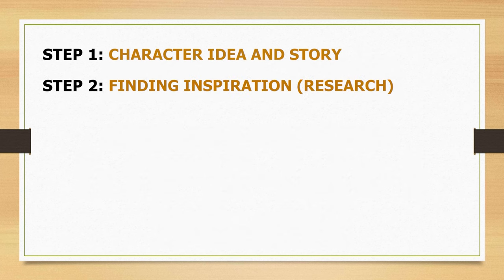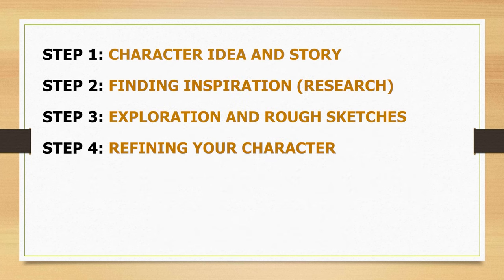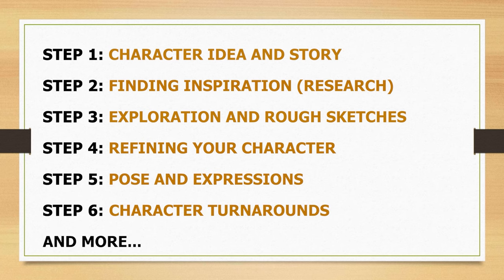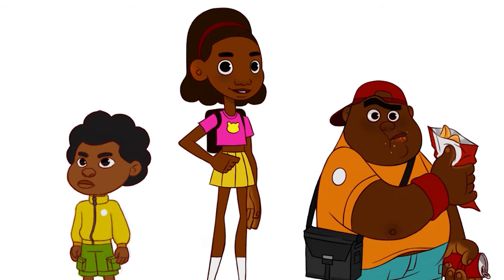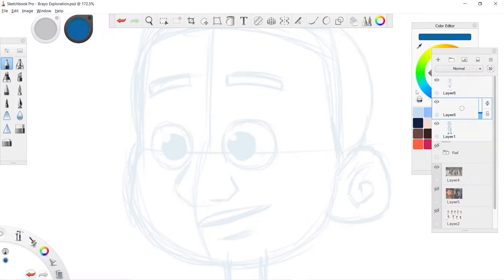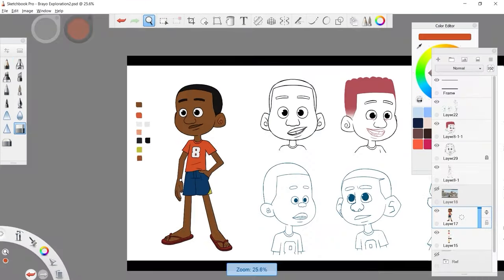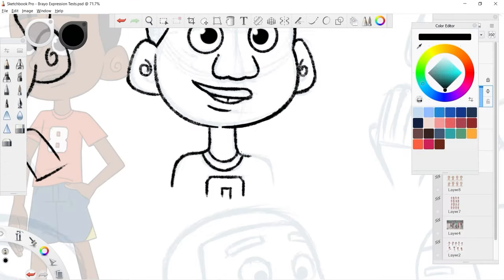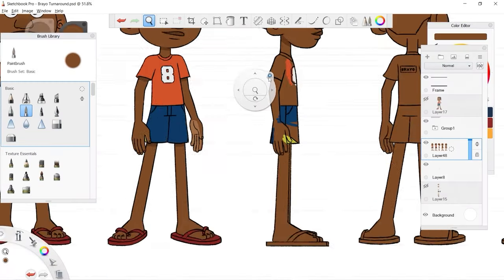Toon Boom Harmony: Maya 2d Rig Demo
Hi guys, here's an old Toon boom Harmony rig I made based a Craig Of The Creek character called Maya.